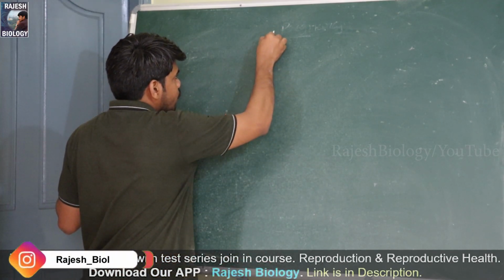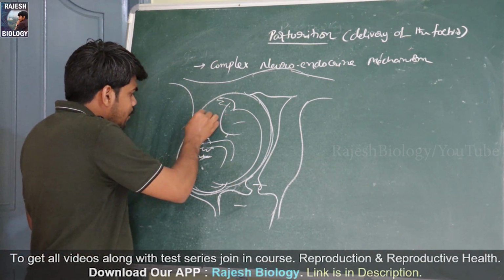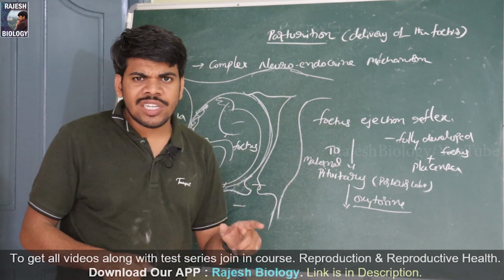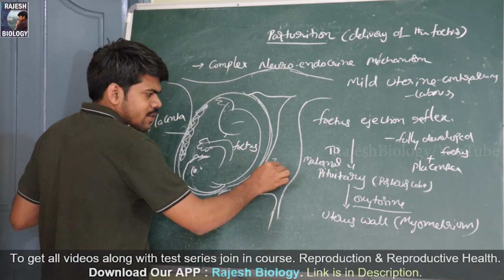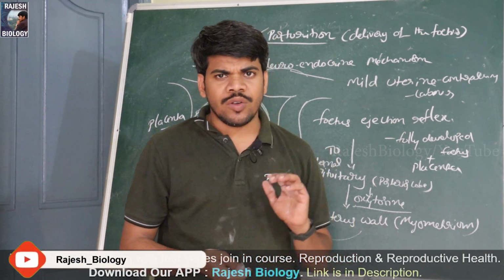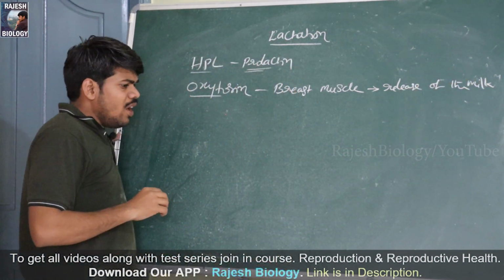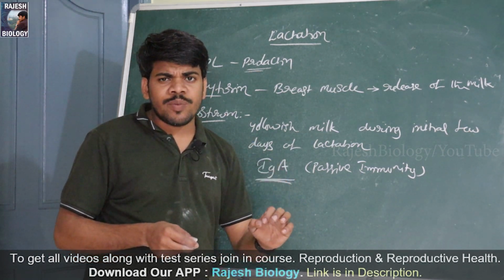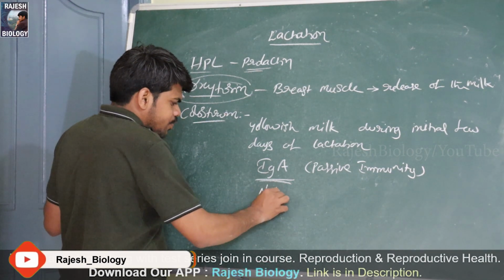Parturition and lactation | 2nd year Intermediate| Human Reproduction | NEET | Rajesh Biology